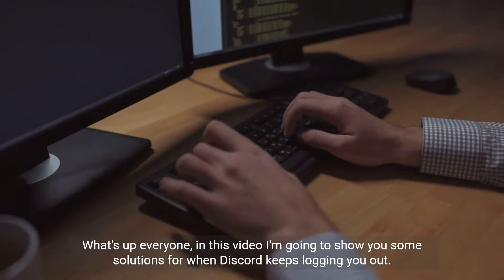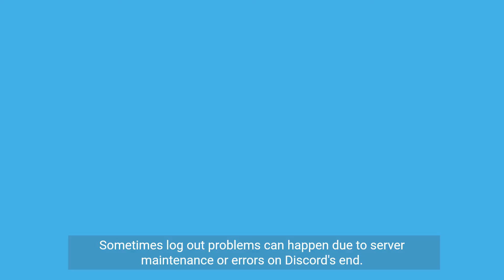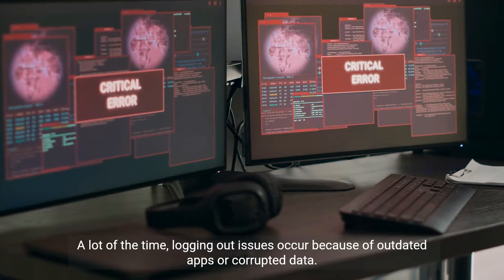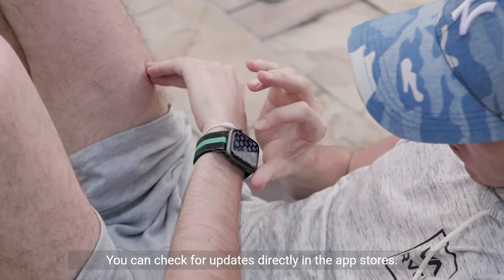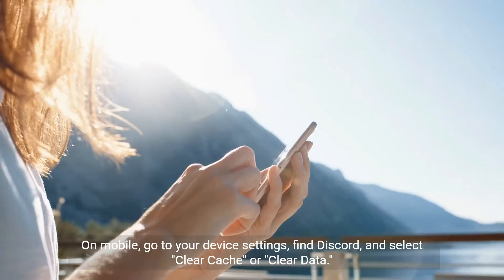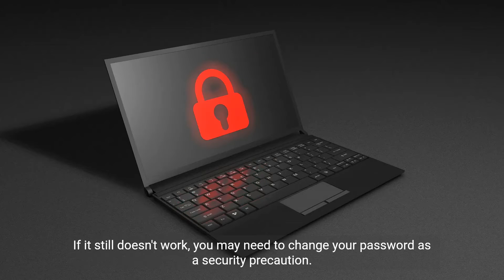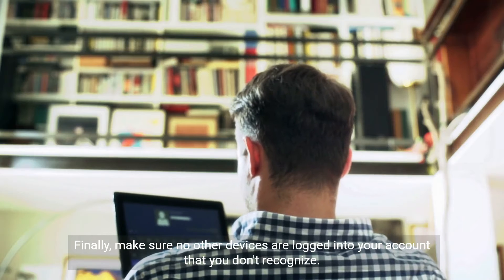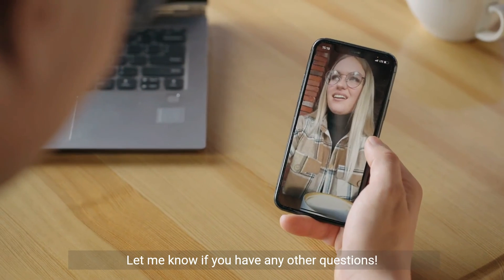How to Fix Discord Keeps Logging Me Out